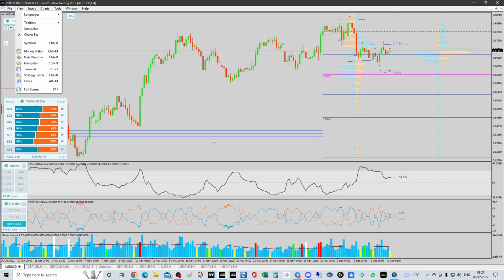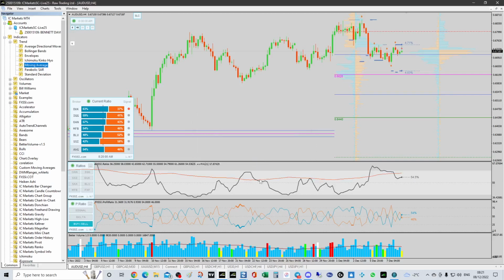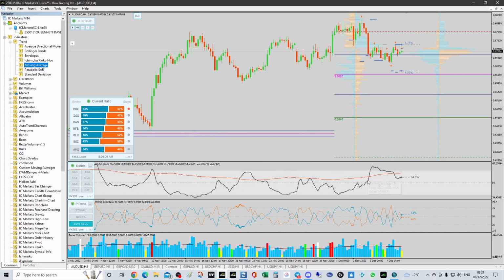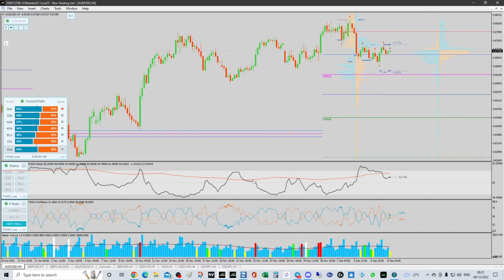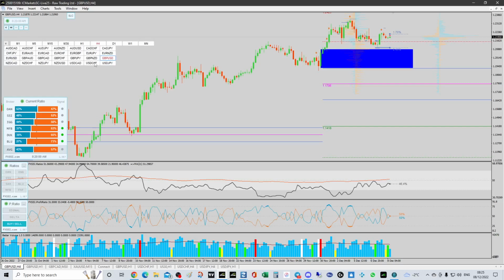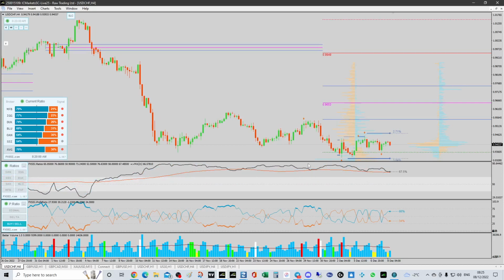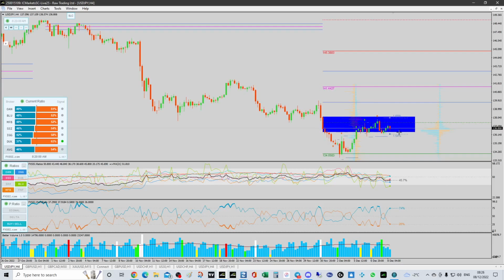Today's SLC video 08_12_22